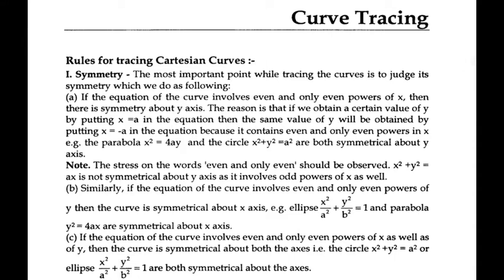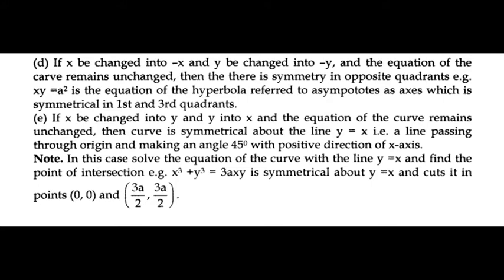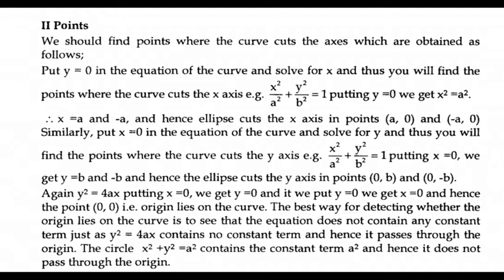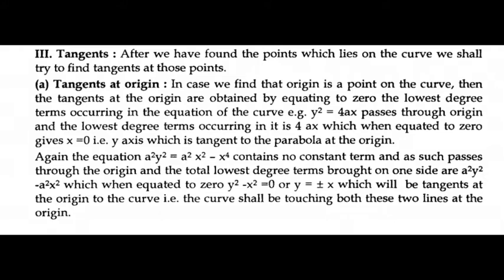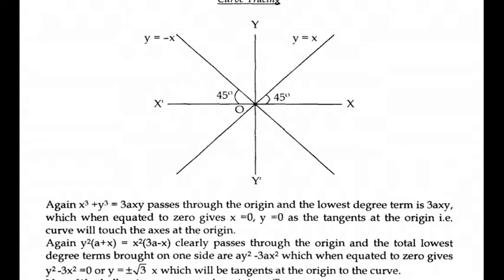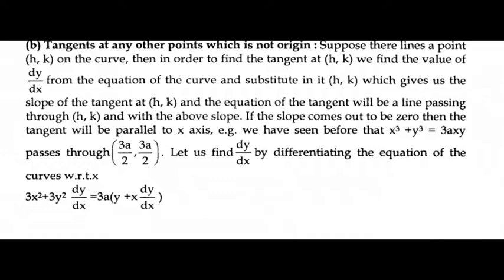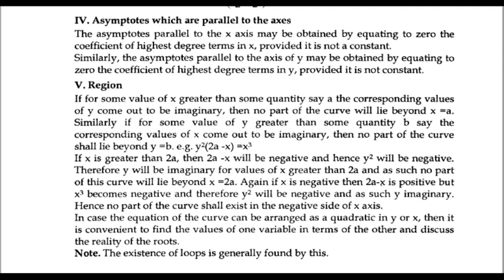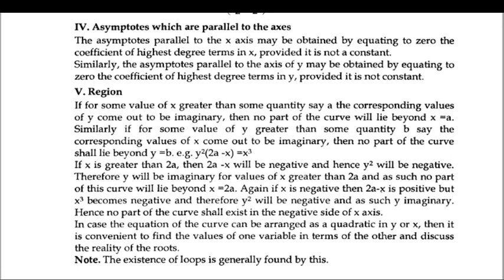Tracing of curves Basic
BSc Mathematics